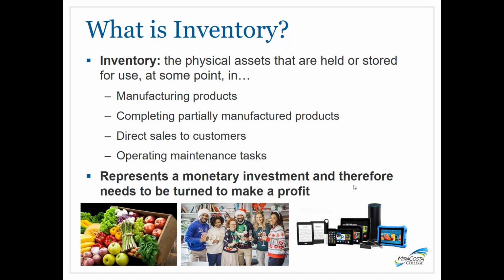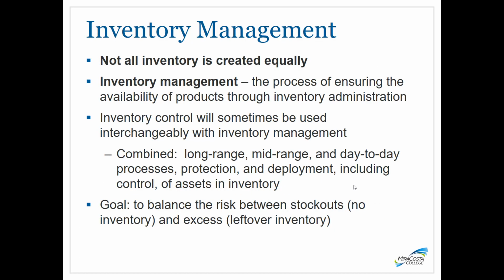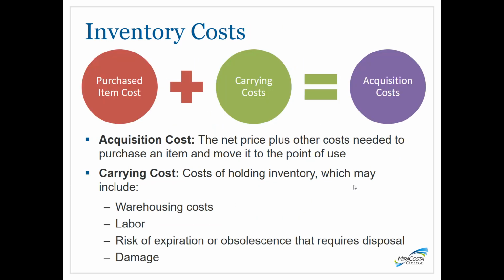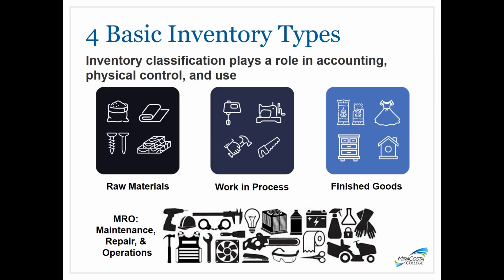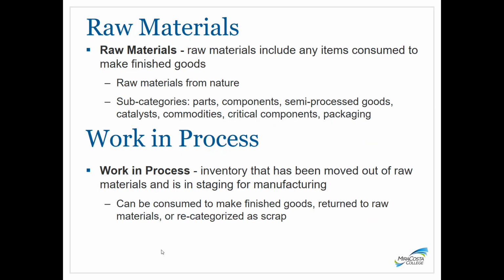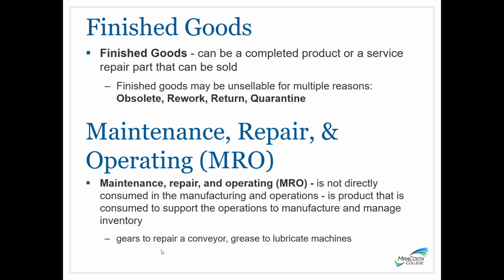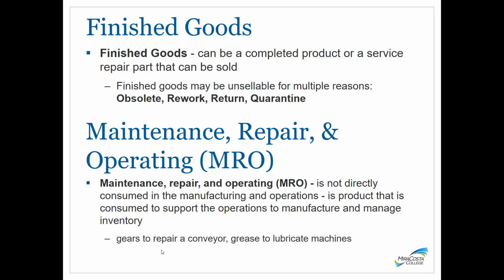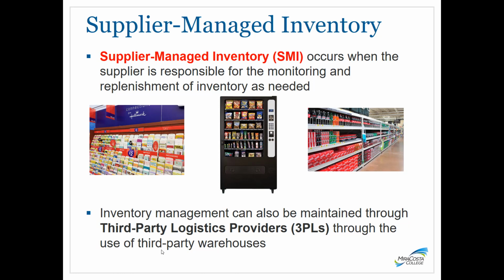LB4 Inventory Management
MiraCosta College
BUS 128 Introduction to Supply Chain Management
Learning Block 4 Inventory Management
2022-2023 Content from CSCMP